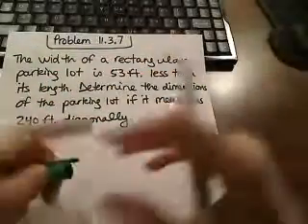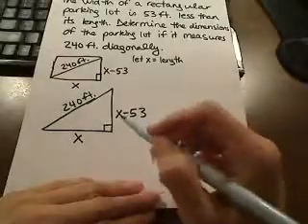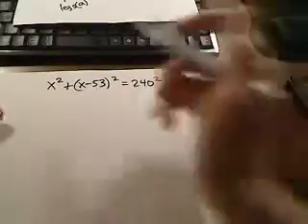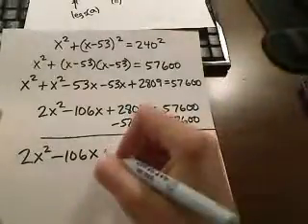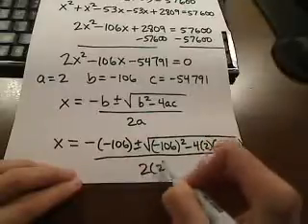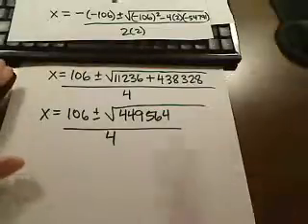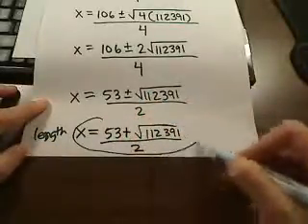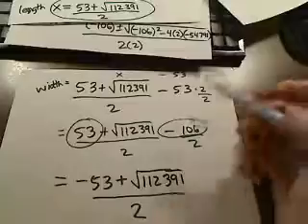Solve a right triangle word problem using the quadratic formula